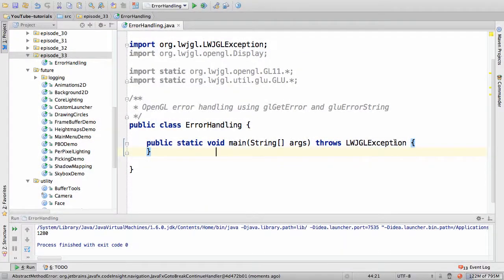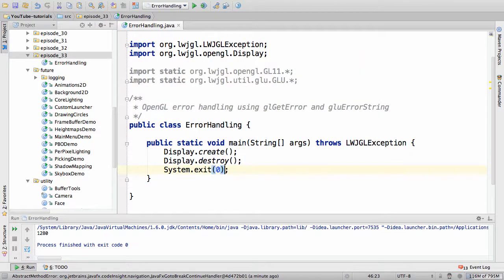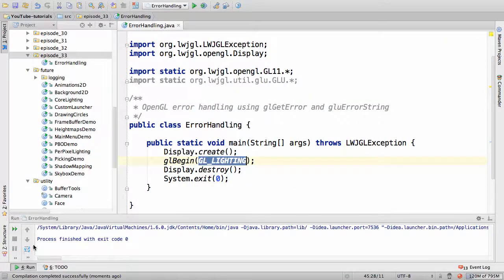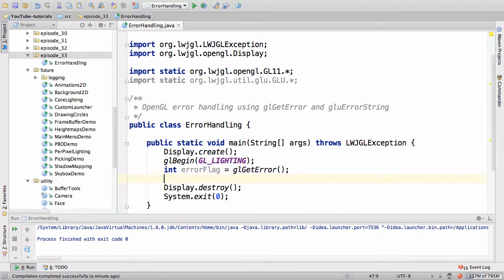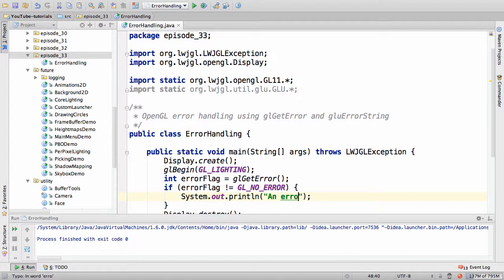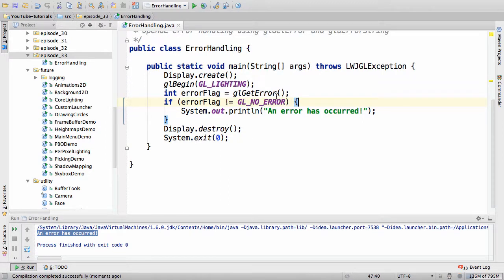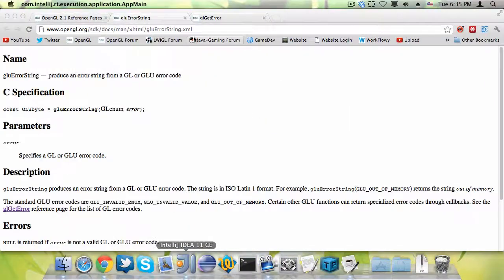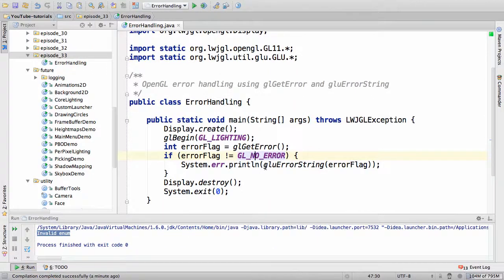#33 OpenGL Errors w/ glGetError - LWJGL Tutorials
How to use OpenGL error checking to make debugging OpenGL code much less of a pain.

It costs ten euros and consists of thirty-minute personal session in which I teach you LWJGL or OpenGL.